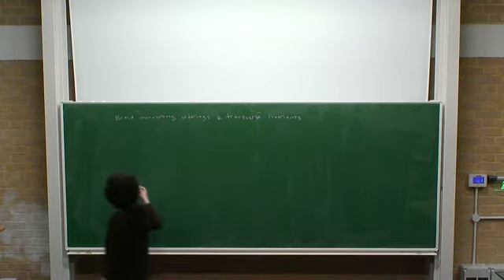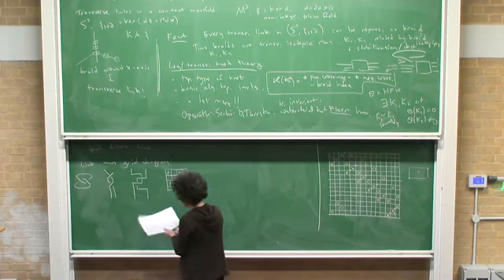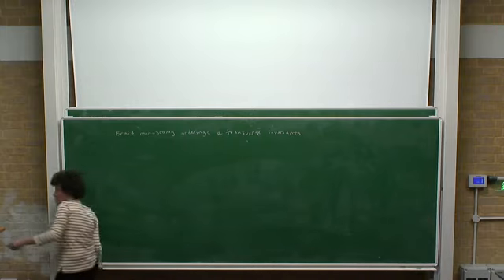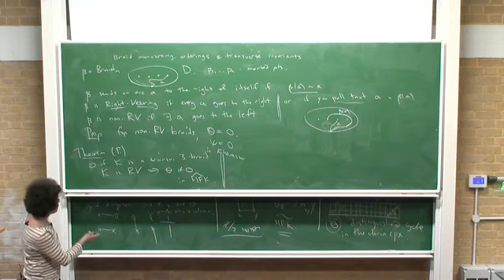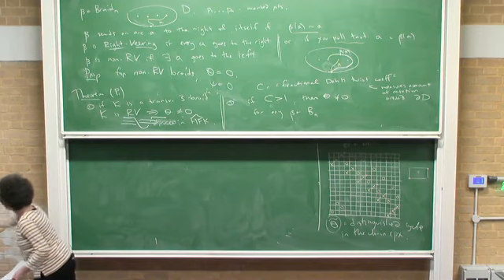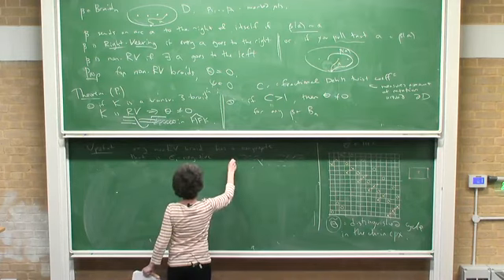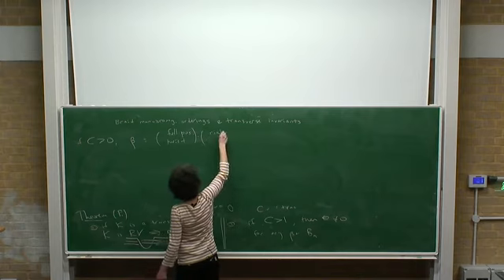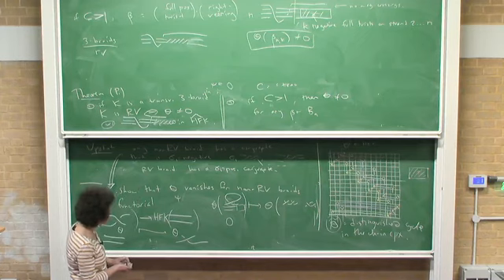Prof. Olga Plamenevskaya | Braid monodromy, orderings, and transverse invariants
Speaker: Professor Olga Plamenevskaya (Stony Brook University)
Date: 16th Mar 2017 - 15:15 to 16:15
Venue: INI Seminar Room 2
Title: Braid monodromy, orderings, and transverse invariants
Event: (HTL) Homology theories in low dimensional topology